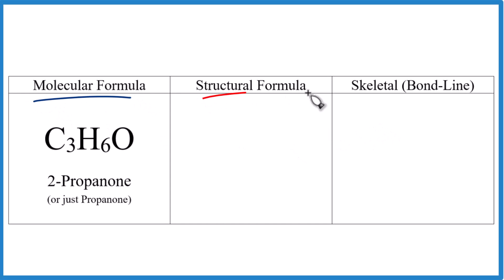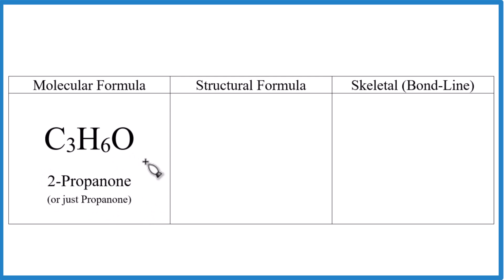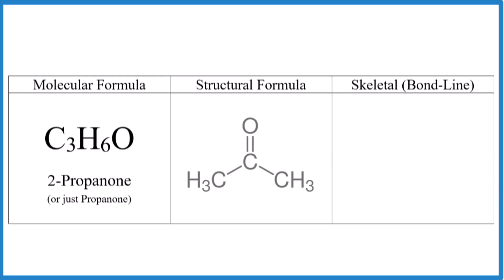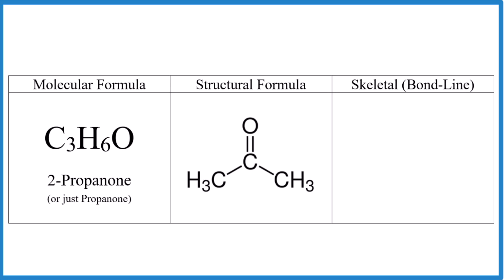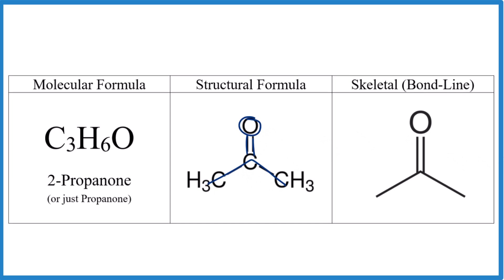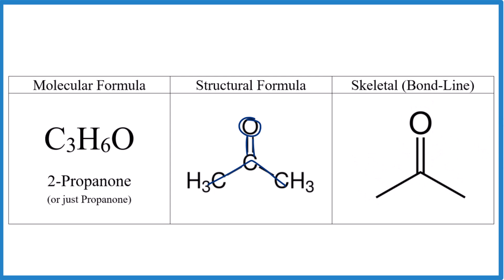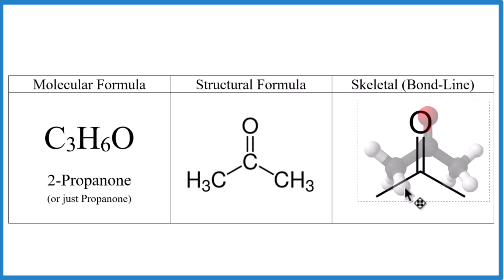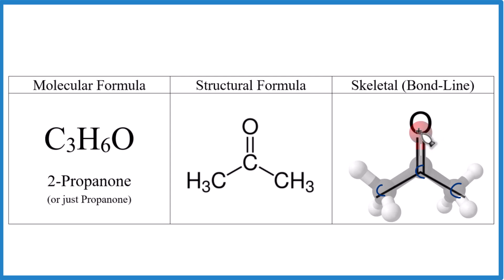Write the Molecular, Structural, and Skeletal Formula for 2-Propanone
In this video, we'll learn how to draw the molecular, structural, and skeletal formulas for 2-Propanone (C₃H₆O).

Starting with the molecular formula, C₃H₆O, we see the number of Carbon, Hydrogen, and Oxygen atoms, but it doesn't reveal their arrangement.

Next, we'll draw the structural formula for 2-Propanone, showing how the Carbon, Hydrogen, and Oxygen atoms are connected. This provides a clearer picture of the molecule's structure.

Finally, we'll simplify the representation by drawing the skeletal formula, also known as the bond-line formula. This type of drawing only shows the Carbon backbone, with Carbon atoms implied at each vertex and endpoint. The Oxygen atom would be explicitly shown in skeletal structures.

Each of these representations—molecular formula, structural formula, and skeletal formula—offers unique insights into the molecule. By understanding how to draw and interpret these formulas, you'll be able to visualize molecular structures in organic chemistry.